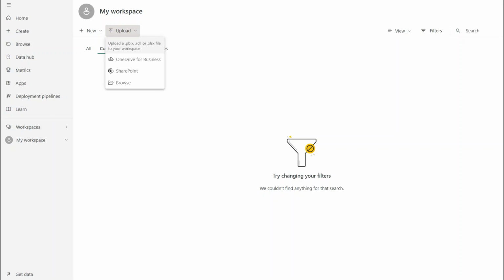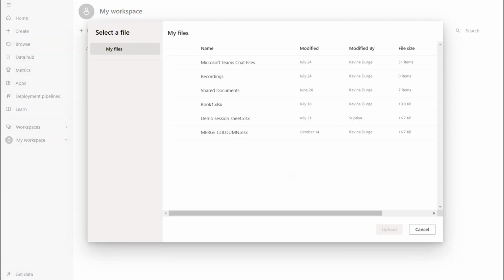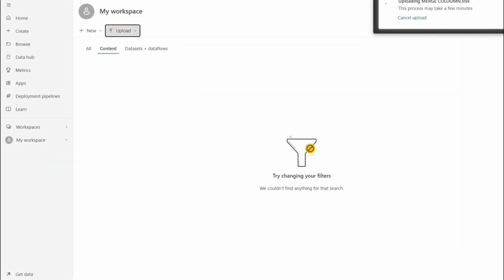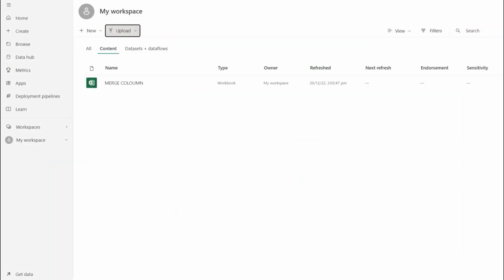New Way to Upload Files from Power BI Workspace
New way to upload files from Power BI Workspace. In the workspace you want to add files to, you’ll see an Upload option next to the New button. You’ll be able to use this dropdown to connect to files stored in OneDrive for Business or any SharePoint site you have access to or upload them from your computer through the Browse option.

For any support or queries related to microsoft or microsoftpowerplatform you can book a session with our team of experts or drop an email